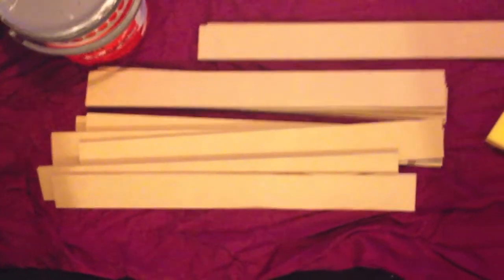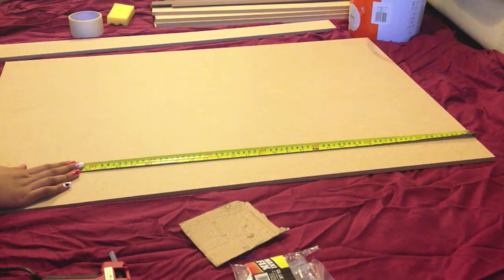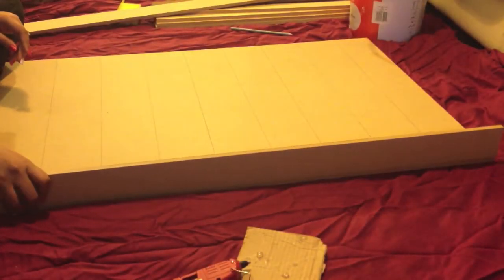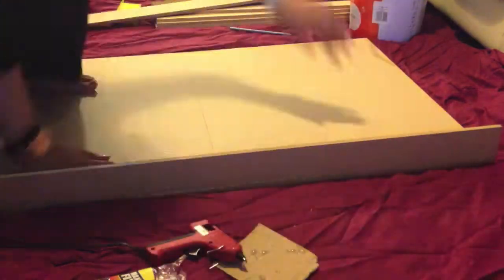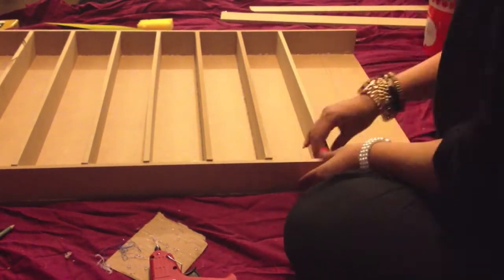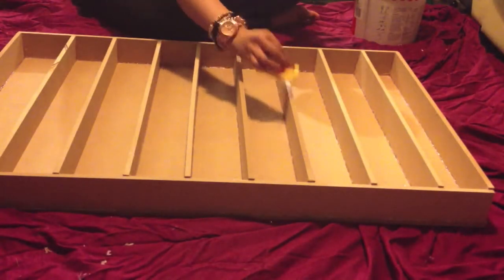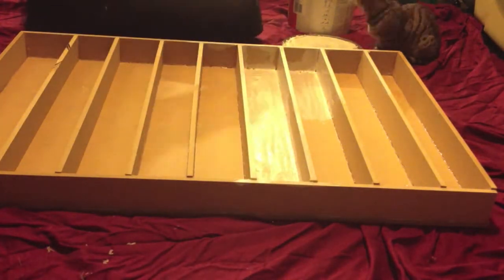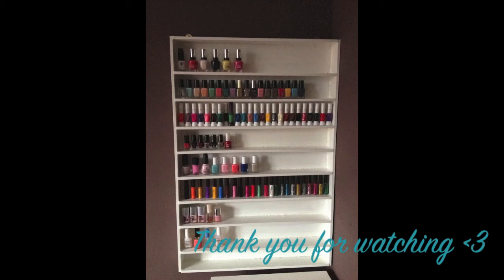DIY | How to make a nail polish rack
Hey Beauties,

Here is a cheap and simple DIY nail polish rack. Looks great and can store up to 200 polishes!! You can purchase the items from B&Q or any DIY store or crafts store.

Products used:
- 10 of 6cm x 61cm
- 2 of 6cm x 91cm
- 1 of 62cm x 91cm
- Hot glue gun
- Picture hanging hooks
- Tape measurer
- Paint